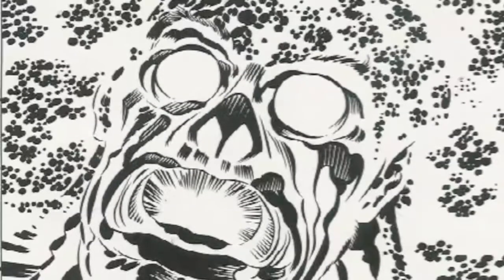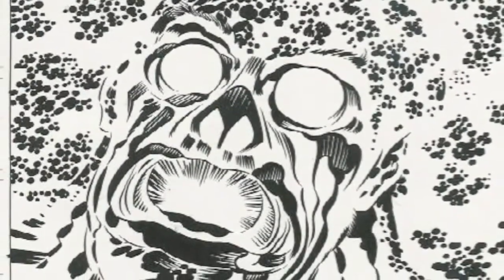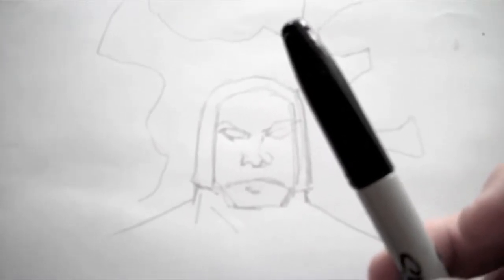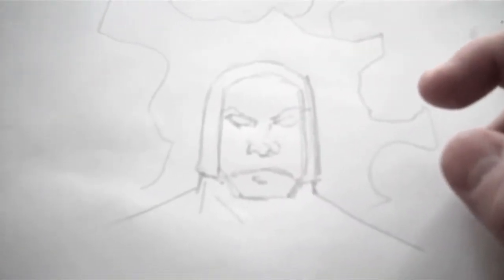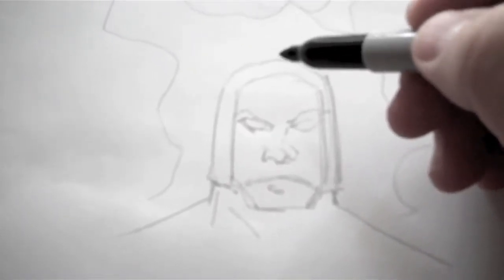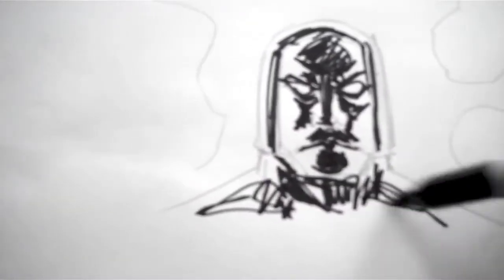como fazer Kirby Kracles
Referência para equipe do filme Capitão Astúcia.